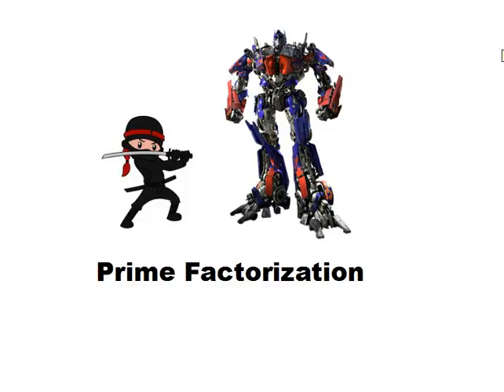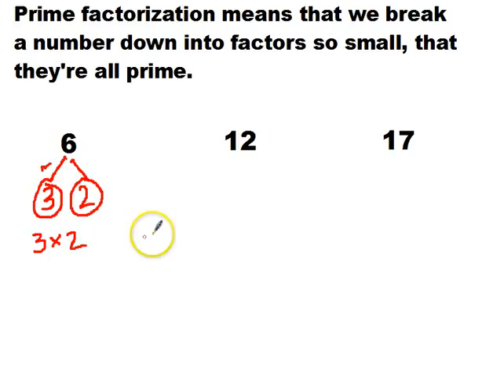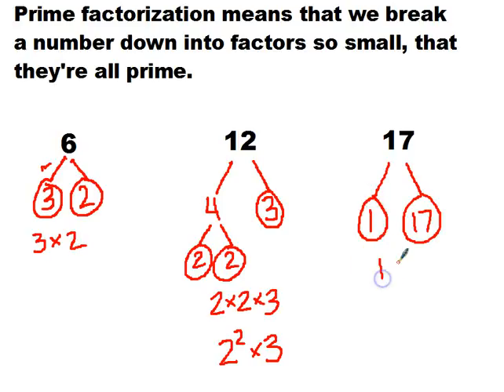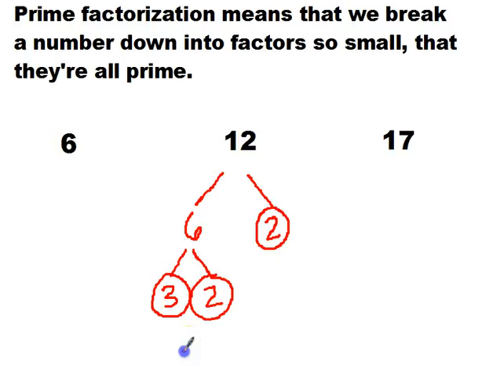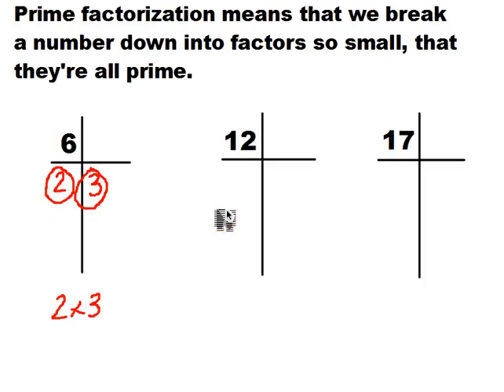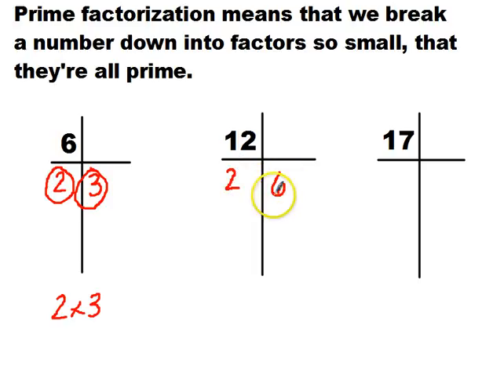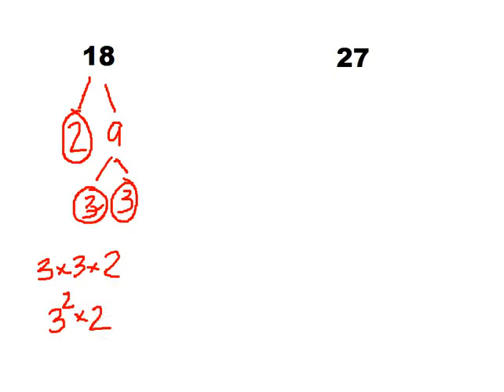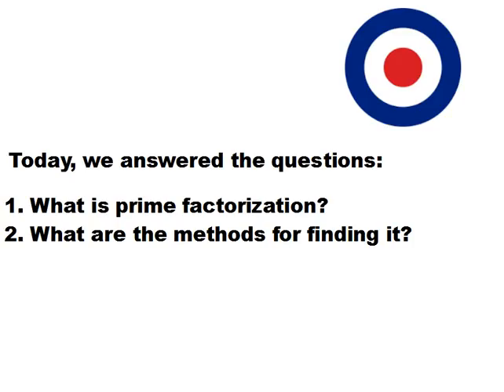MrsClarke's Prime Factorization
This is a video lesson that teaches students to find a number's prime factorization using factor trees and T-charts.